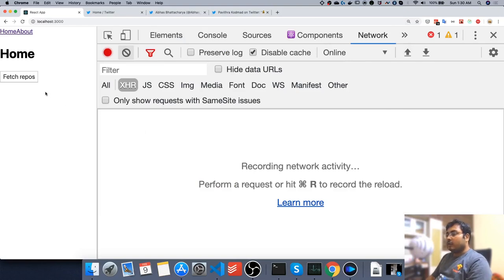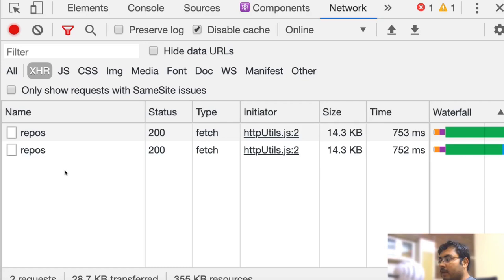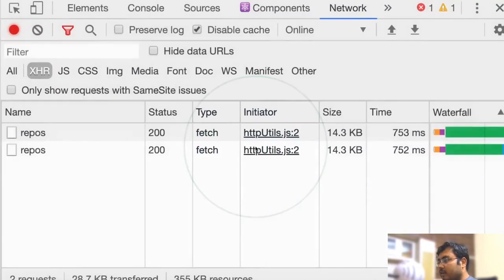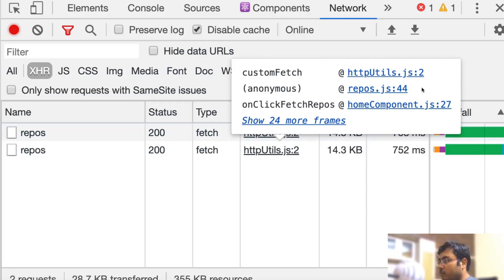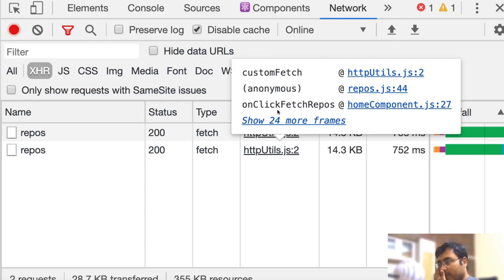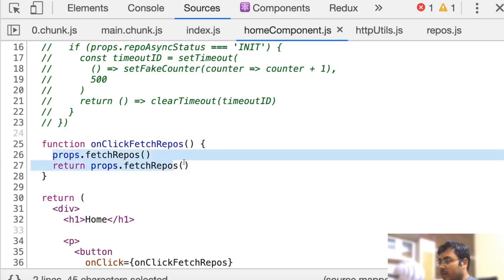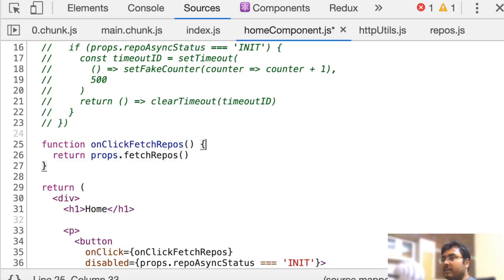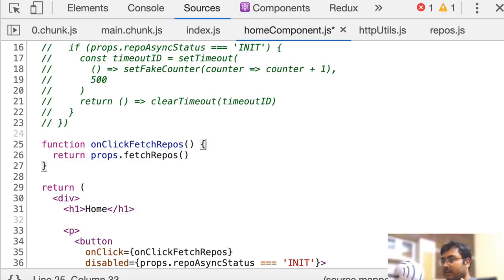Network call stack debugging - Surely you must know chrome devtools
Who made that api call?

Network tab → initiator in devtools shows which file caused this network request, along with call stack.

So, you can easily go to the code (which triggered it) from any request.